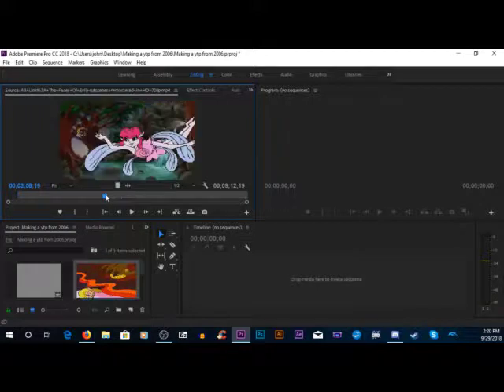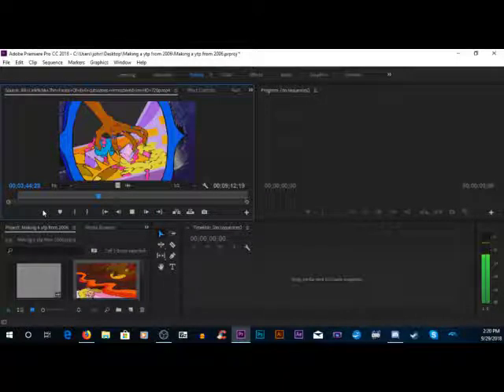Making a ytp from 2006, but with modern technology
I show you how to make a ytp from 2006

I made a little Demo Reel